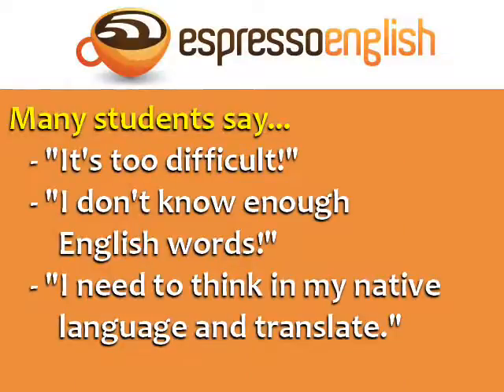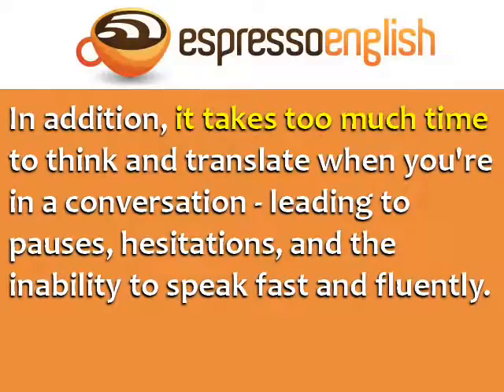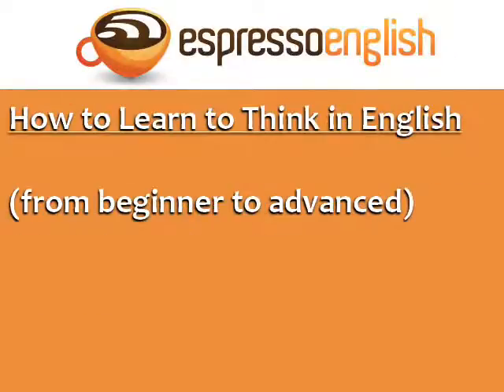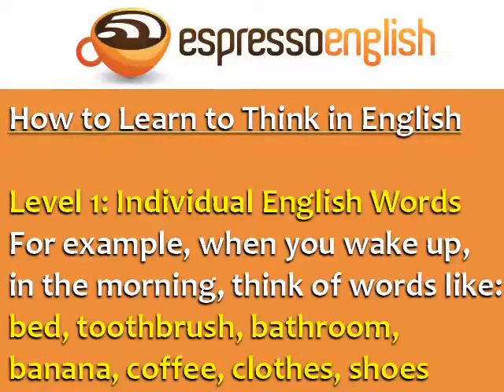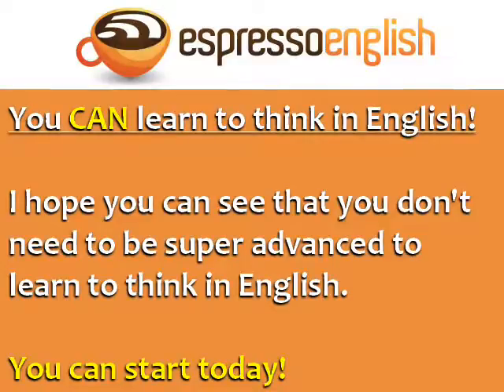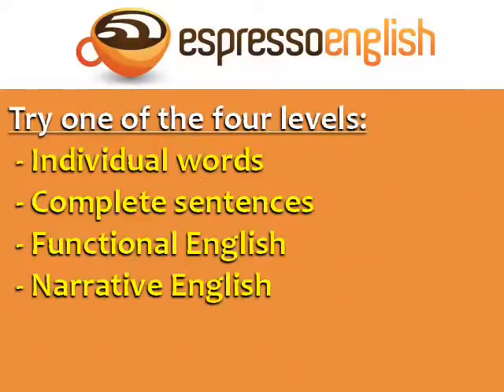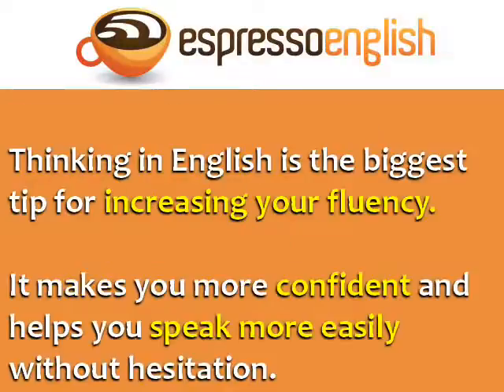Learn How to Speak Fluent English Learn to Think in English!